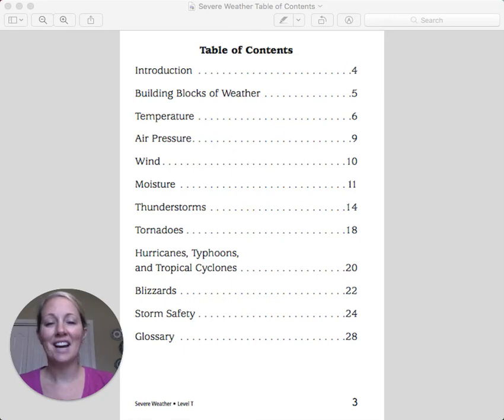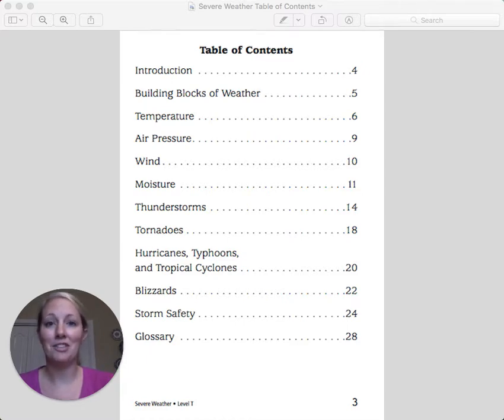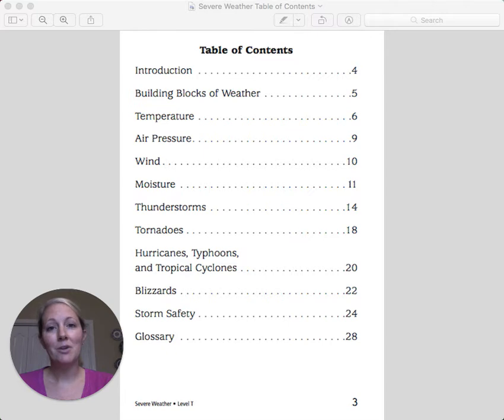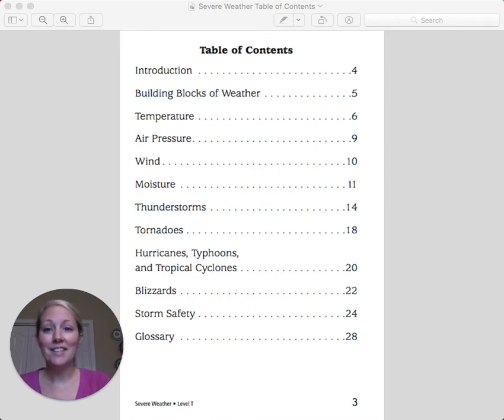Severe Weather 1.2